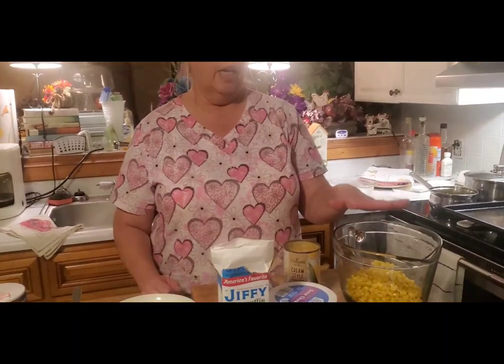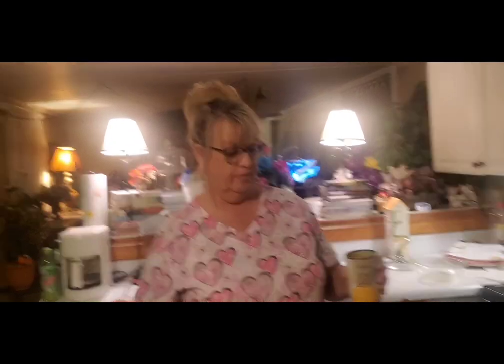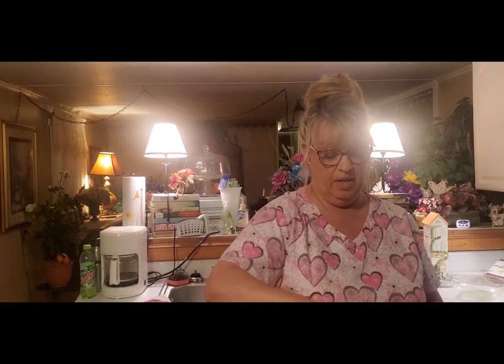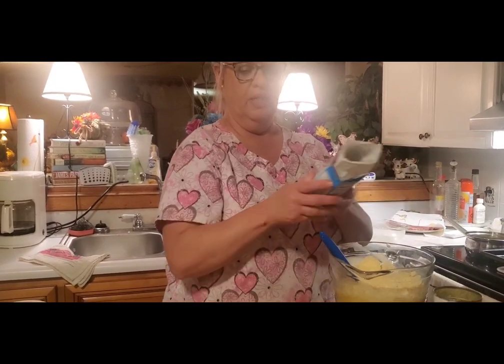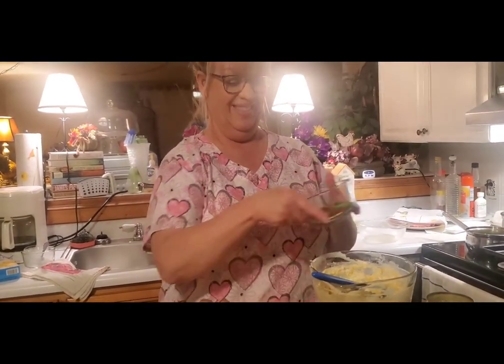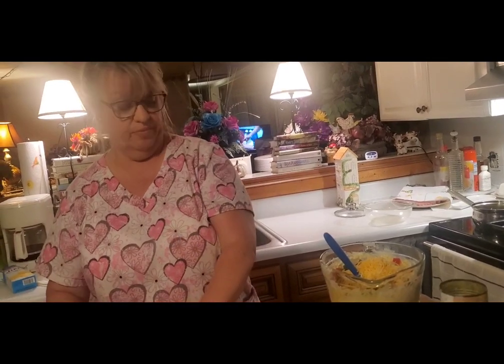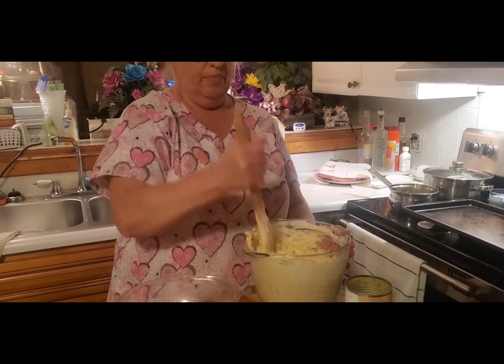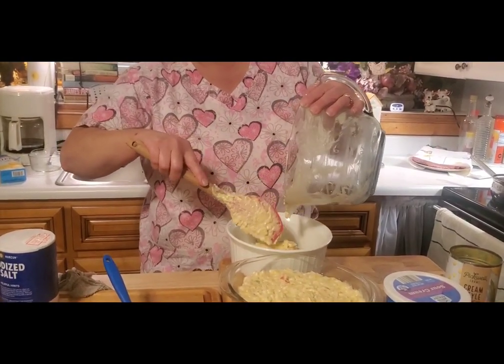Corn Casserole Recipe/Pam's Cutting Board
Love this sweet casserole

1 can whole kernel corn
1 can cream style corn
1 box jiffy muffin mix
1/2 cup melted butter
1 cup sour cream

optional
1/4 cup onions
1/4 cup bell peppers
1-2 cloves garlic
1/2 cup shredded cheese
1 egg